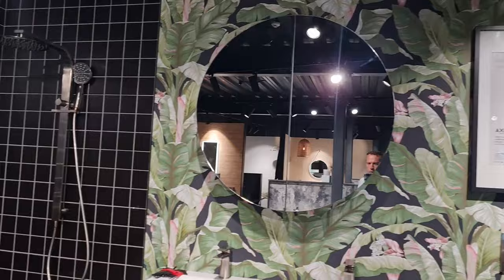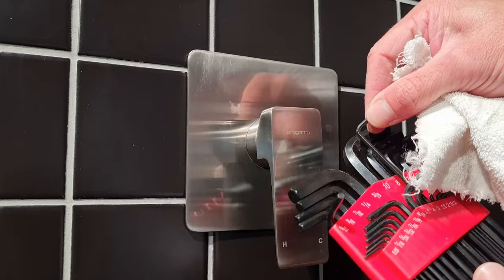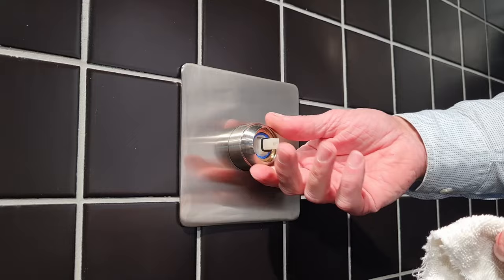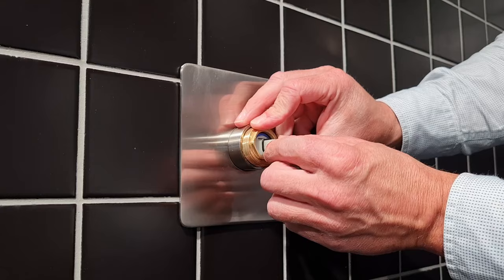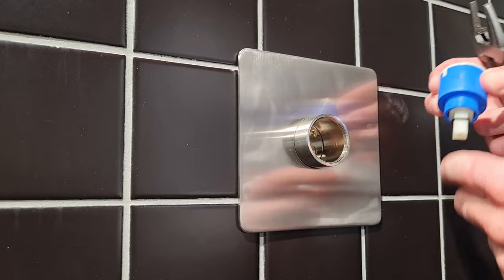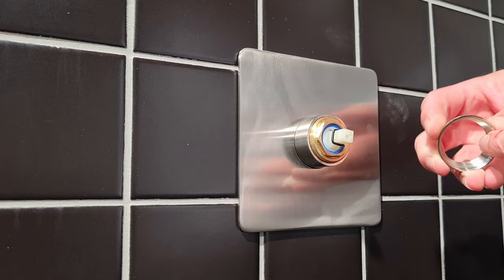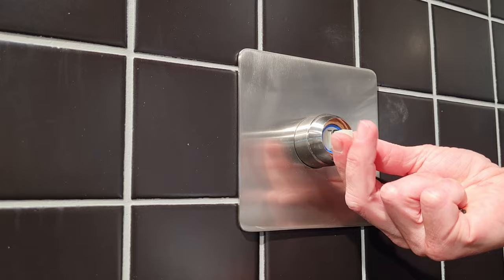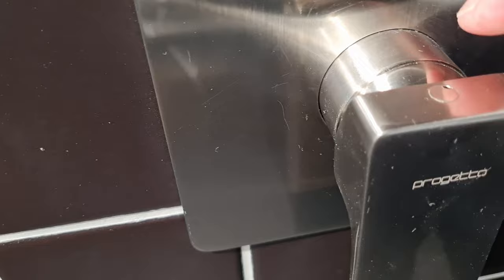How to change a shower mixer cartridge Plumbline tapware